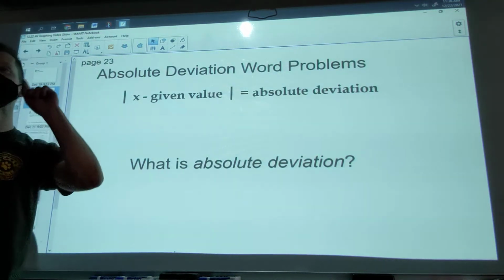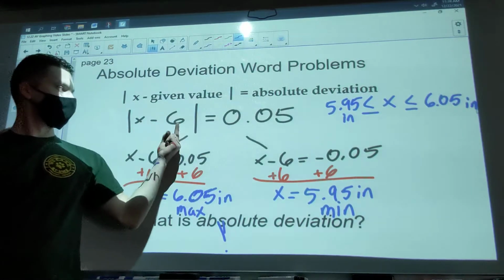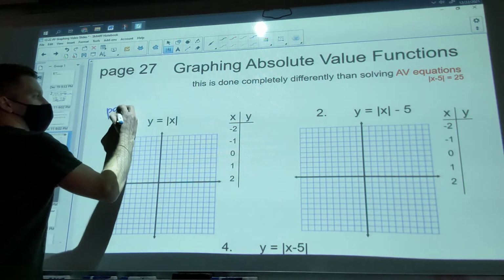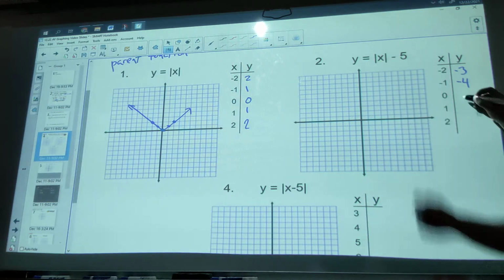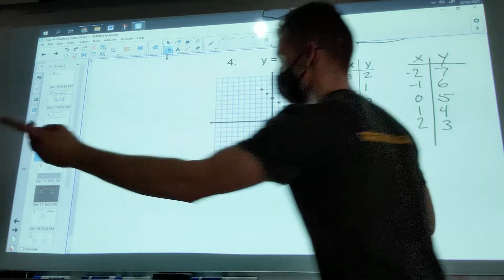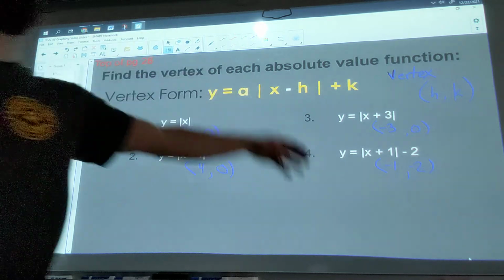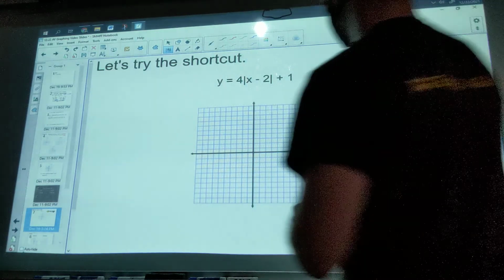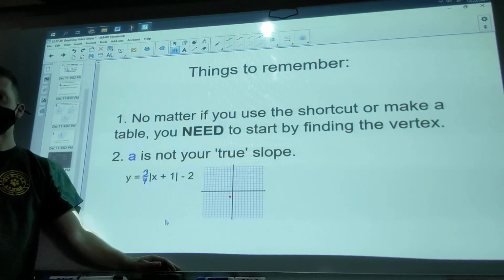Graphing Absolute Value Functions